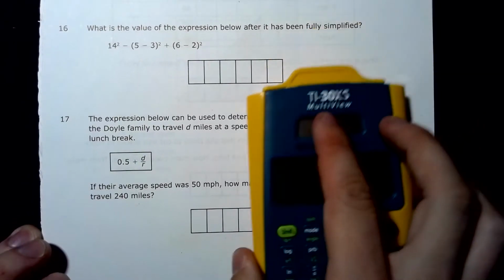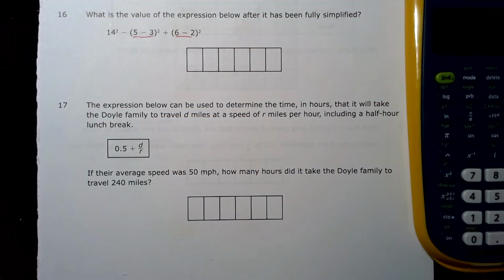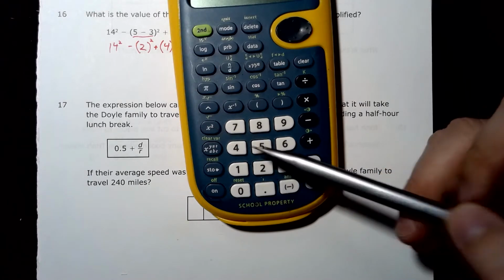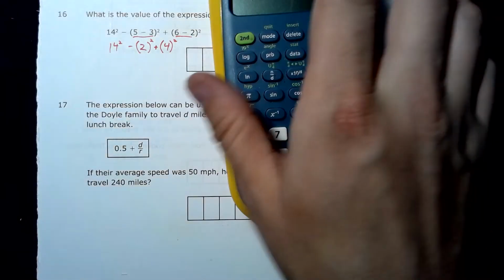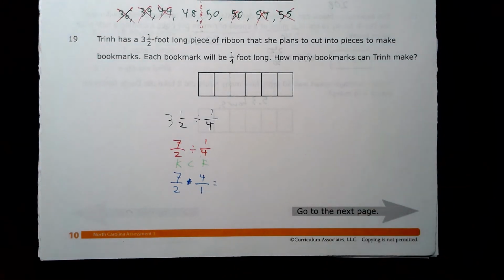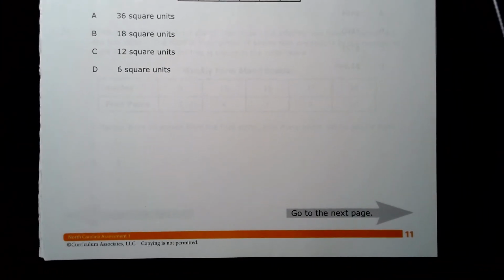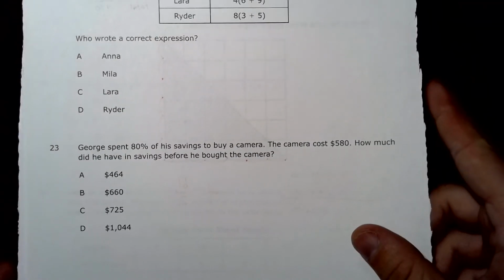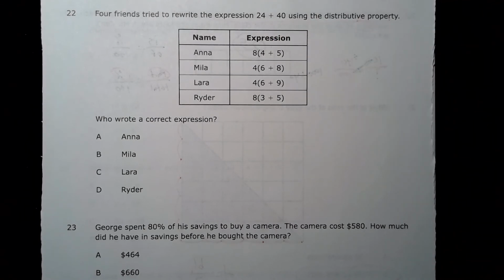EOG Review Part 2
Part 2 of an EOG review pack.